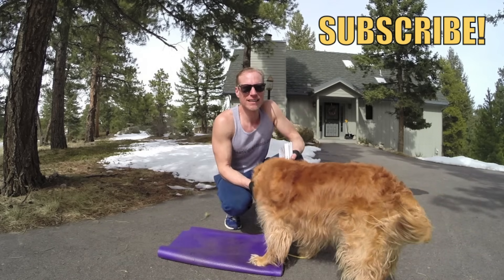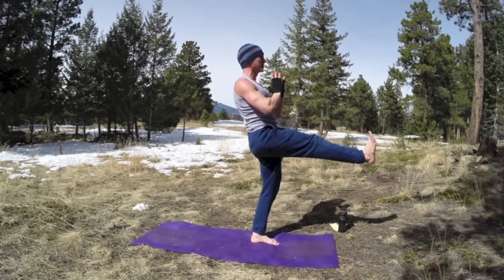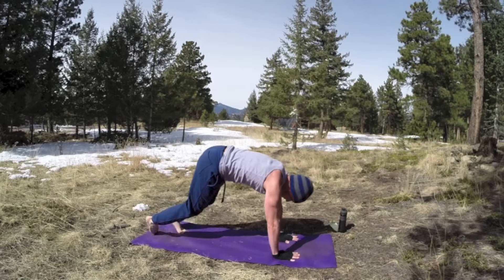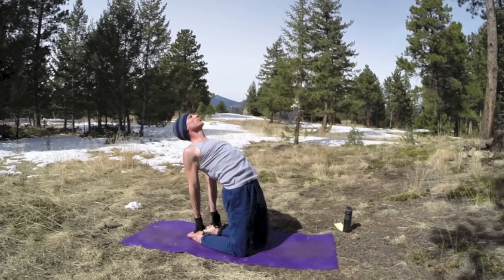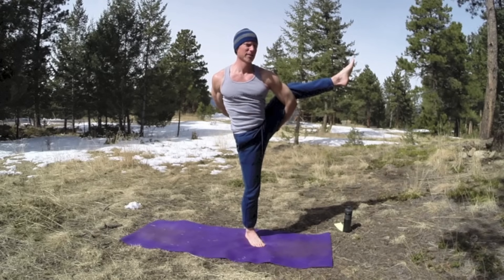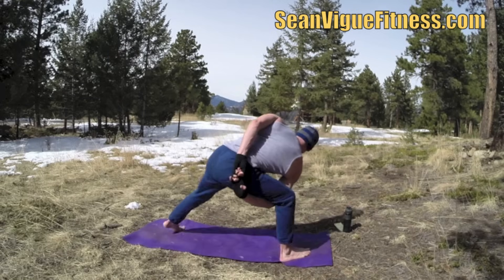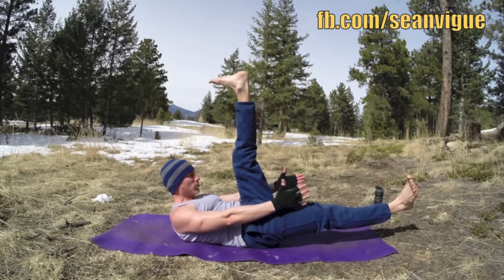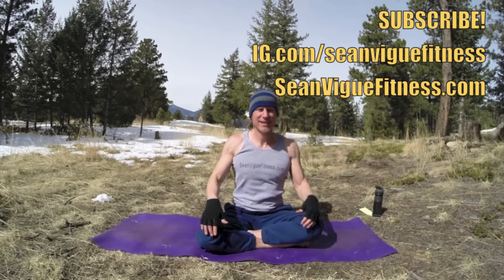20 Min Yoga for Men Advanced Strength Workout | Sean Vigue Fitness